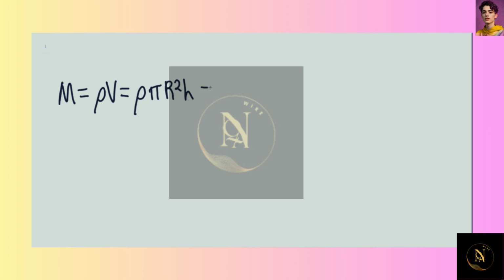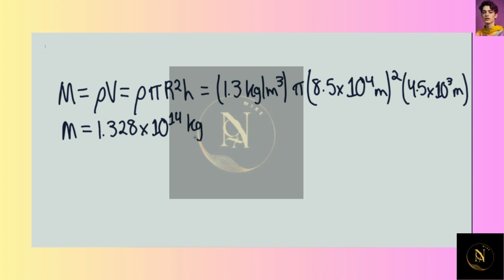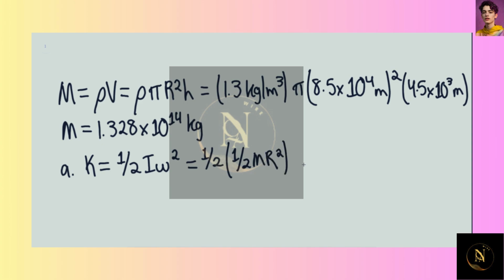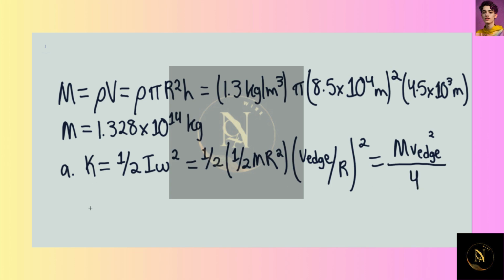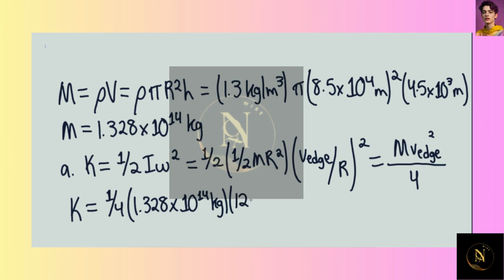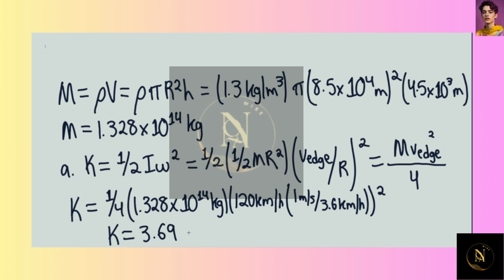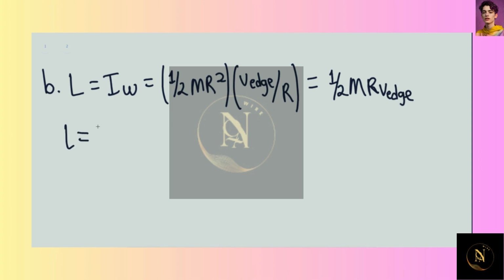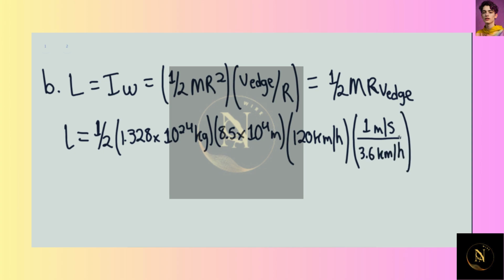Hurricanes can involve winds in excess of 120 at the outer edge. Make a crude estimate of the cne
Hurricanes can involve winds in excess of 120 at the outer edge. Make a crude estimate of the cnergy, and (b) the angular momentum, of such a hurricane, approximating it as a rigidly rotating uniform cylinder of air (density 13 ) of radius 85 and height 4.5 .